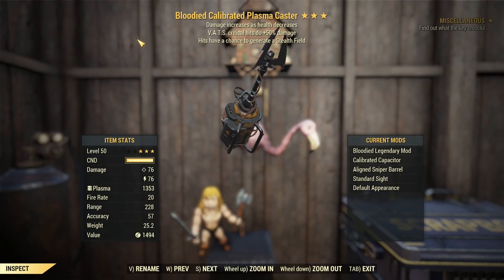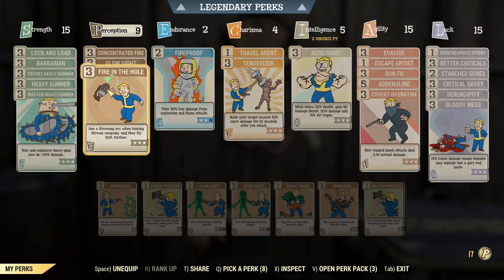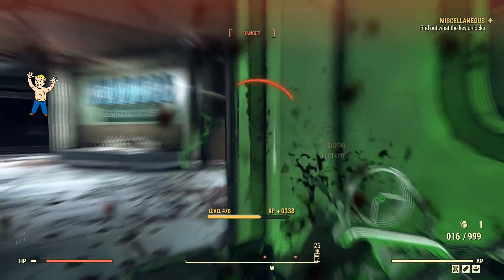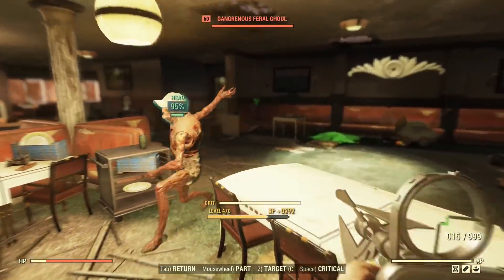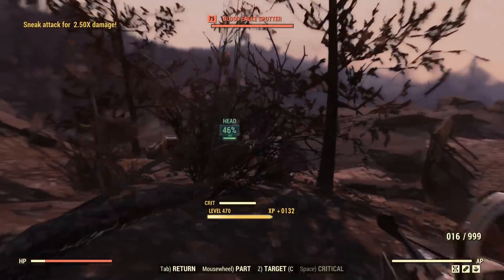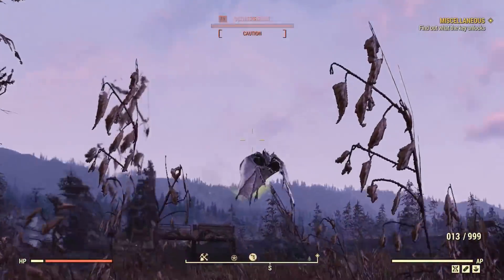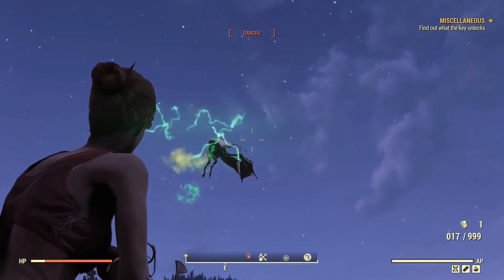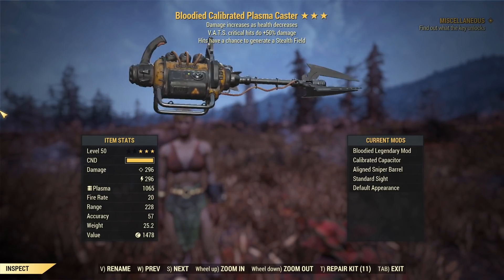Fallout 76: New Weapon Spotlight: Bloodied Lucky Plasma Caster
Saving beast mode from this thing for Scorched Earth ;)